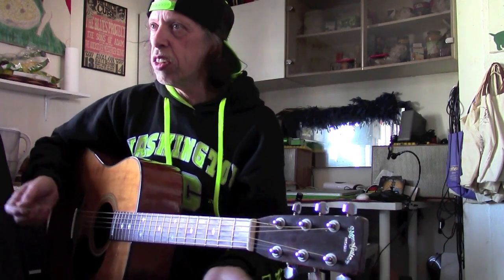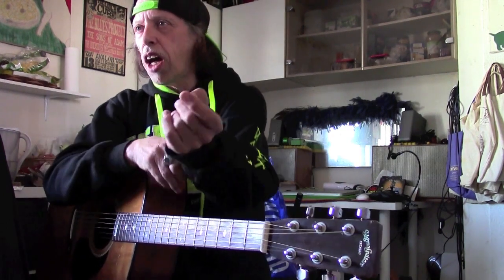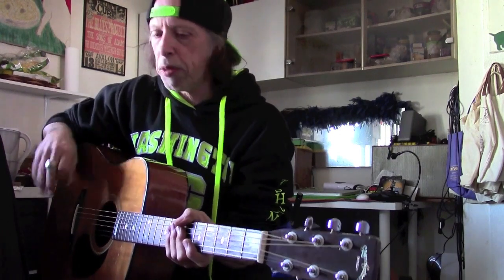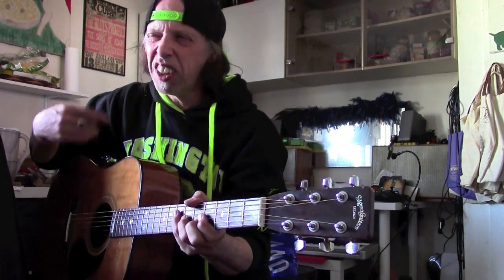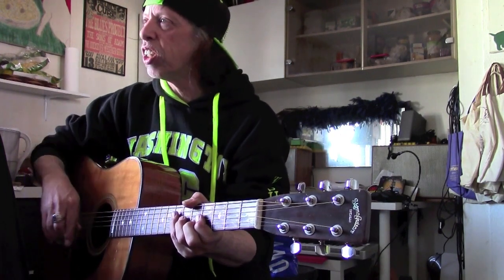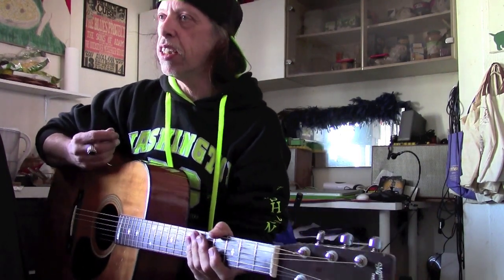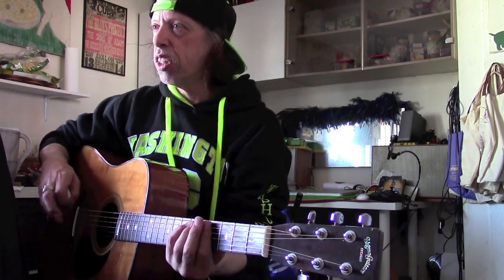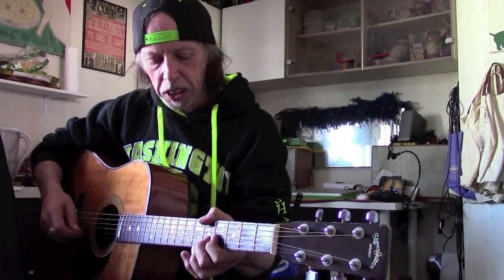RANDY HANSEN WORKSHOP: Jimi Hendrix on Acoustic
RANDY HANSEN: Acoustic Hendrix! Foolin' Around 'A' All Day
Wir haben Randy Hansen gefragt:  Wie würde Hendrix wohl auf einer Akustikgitarre klingen? Und hat sich Hendrix, der ja vor allem für die Revolutionierung der Rock-Gitarre steht, überhaupt für die Akustikgitarre interessiert? Hansens Antwort: „Ich denke schon, er hat sie nur nicht so oft in die Hand genommen. Er besaß auf jeden Fall eine eigene und mit der gibt es auch ein paar Aufnahmen, wobei ich denke, dass die eher privater Natur waren. Ich bin mir sicher, Jimi hätte eine Reihe an Akustik-Alben gemacht, wenn er uns nicht verlassen hätte. Er war ein sehr versierter Gitarrist, der alles mögliche spielen konnte.“

Die komplette Story inkl. Transkriptionen erscheint in Gitarre & Bass 10/2015! Ab Freitag, 18. September im Handel. Oder einfach versandkostenfrei bestellen unter